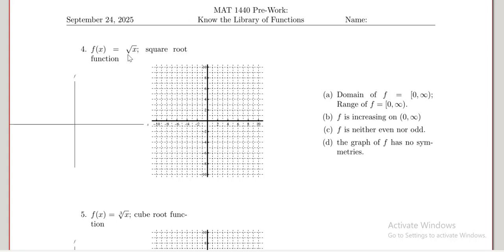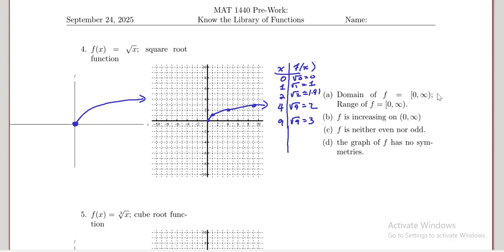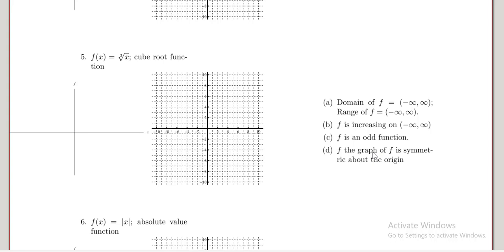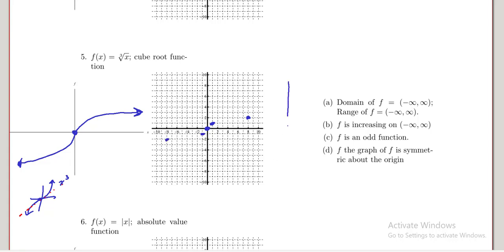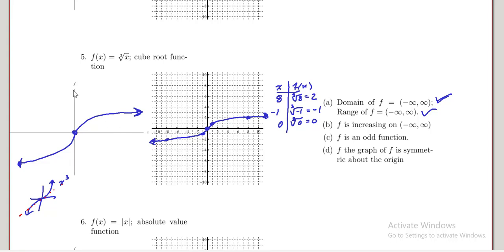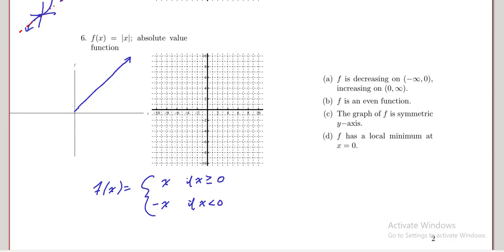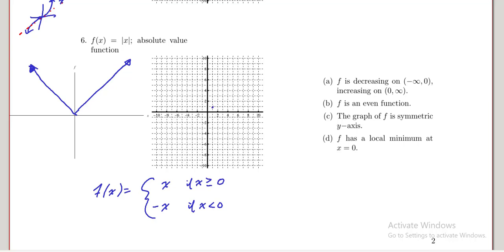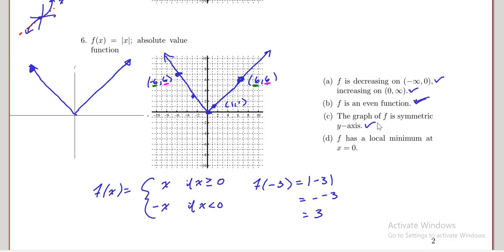Know your Library of Functions Pt 2